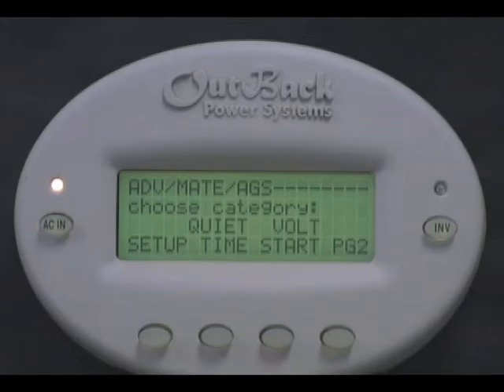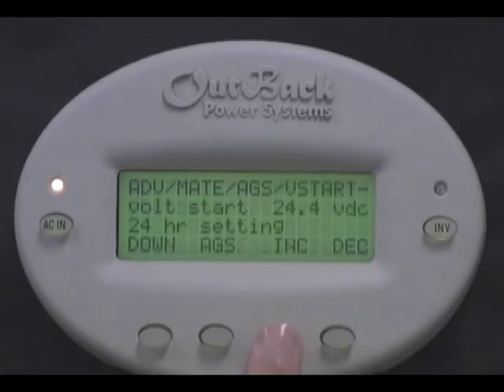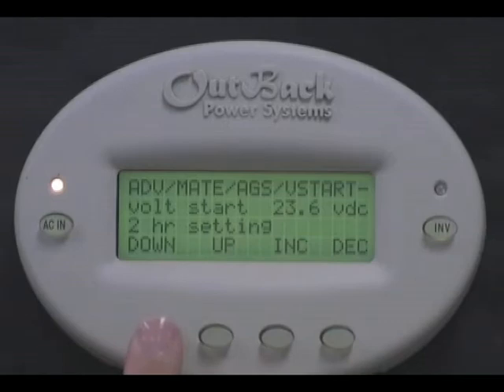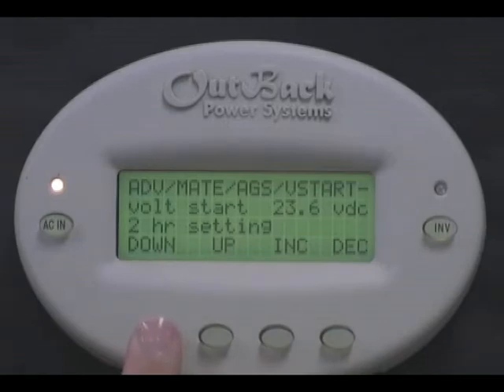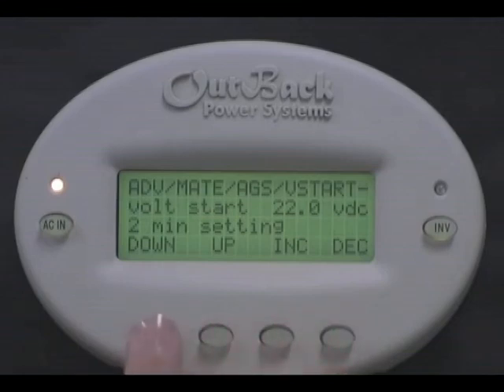Tech Support | AGS Volt Start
Tech Support from OutBack Power:
There are three voltage start set points in AGS Mode that the user can adjust. After a generator is started due to Voltage Start setting, it will be stopped when the FX completes the absorb charge.